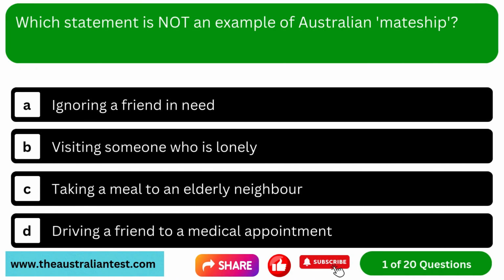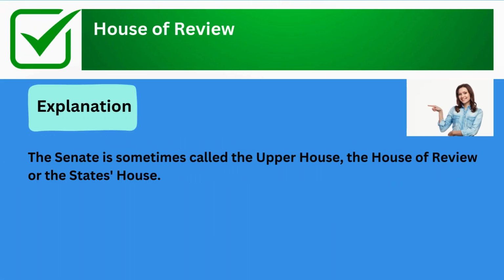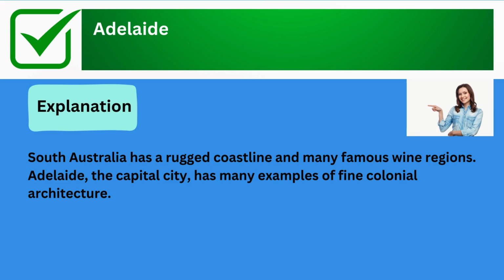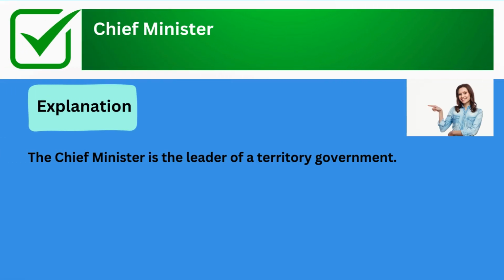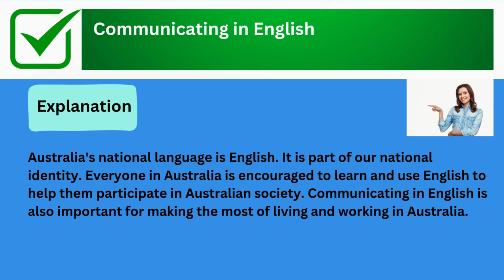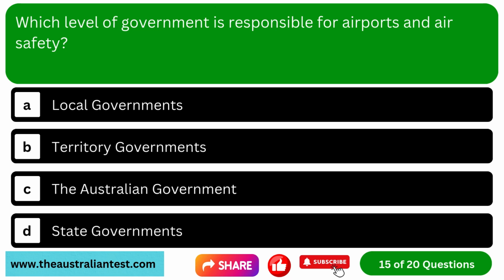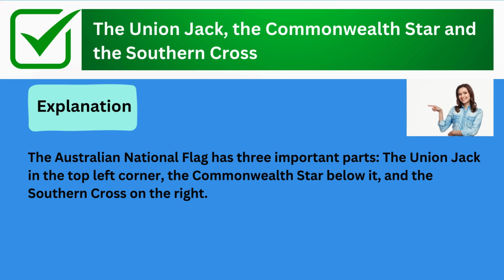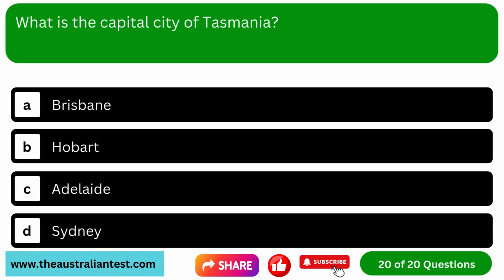Australian Citizenship Test Preparation | Practice Test 10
Want to become an Australian citizen? You practice these Australian citizenship test questions.